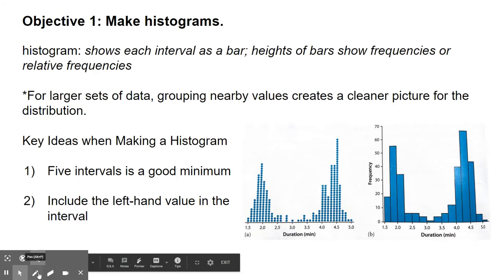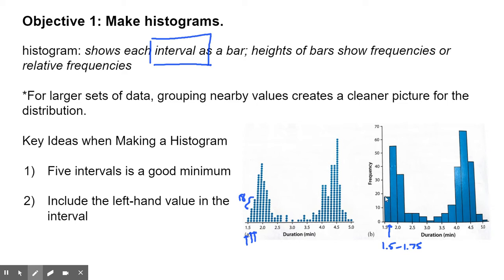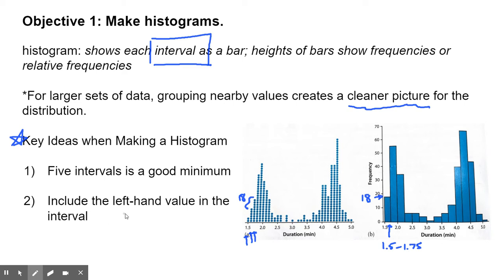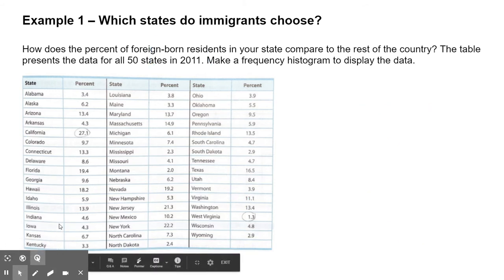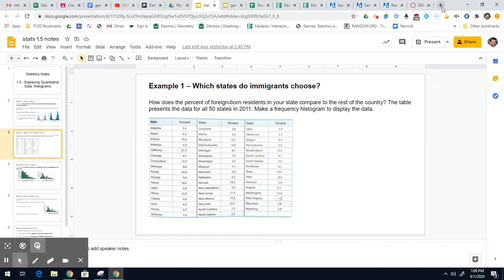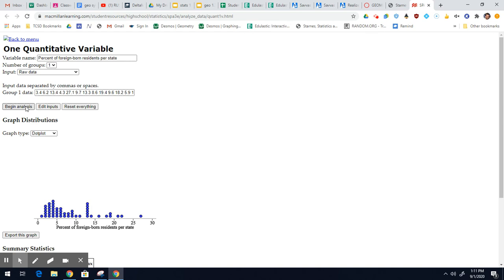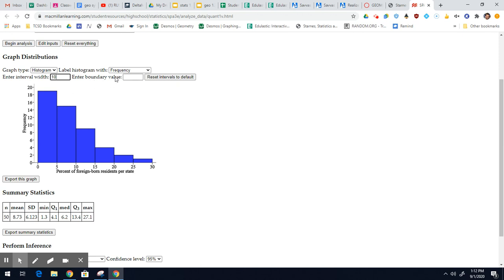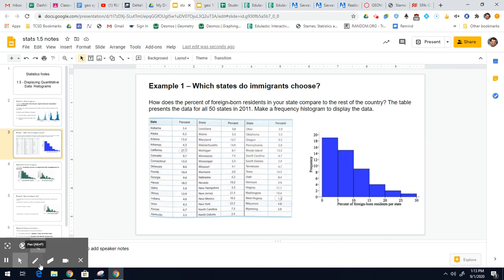stats 1.5 - displaying quantitative data: histograms #1